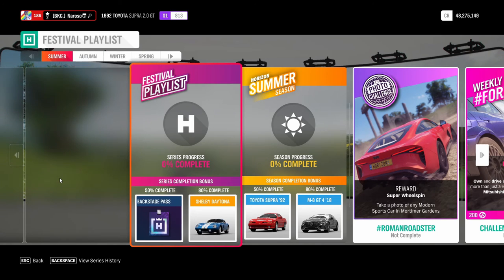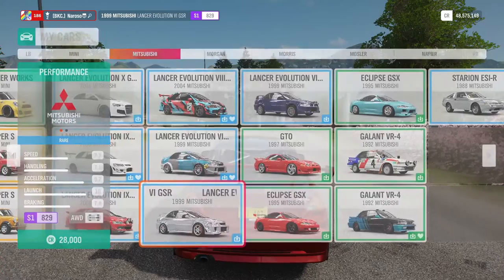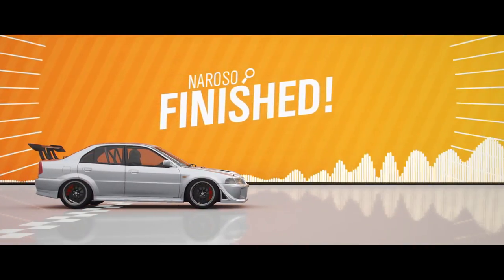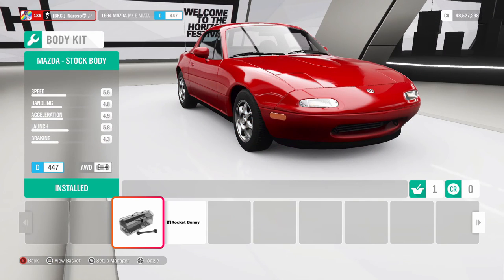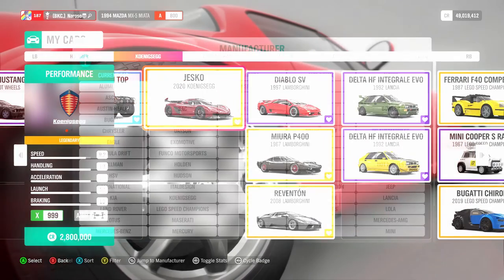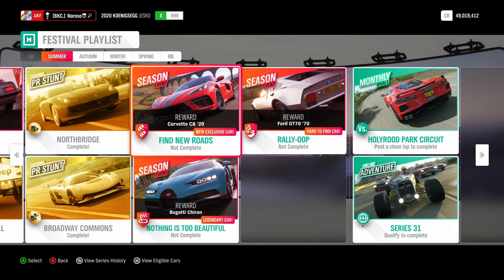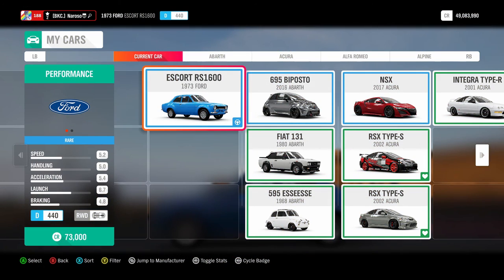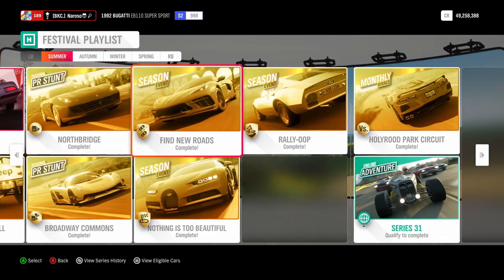FORZA FESTIVAL FULL GUIDE (Summer - Series 31)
I'll probably do them segnmented next week.

Timestamps in comments!